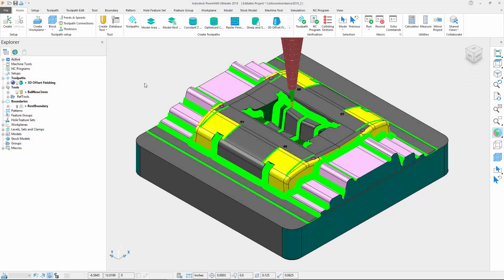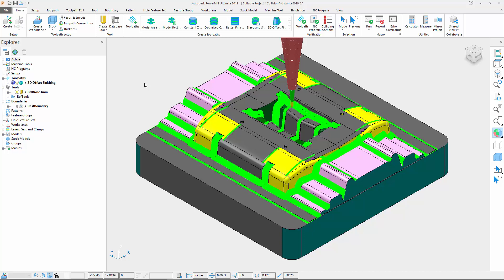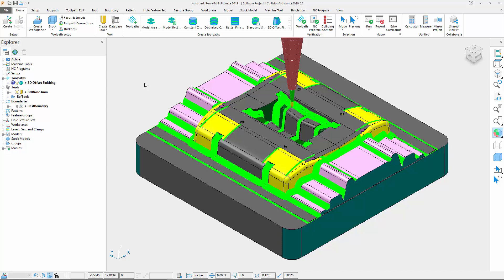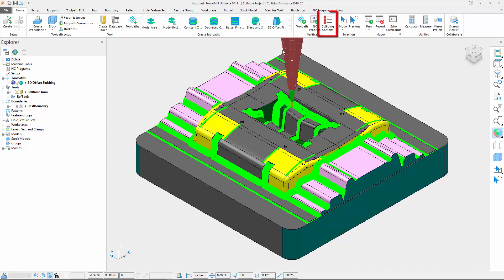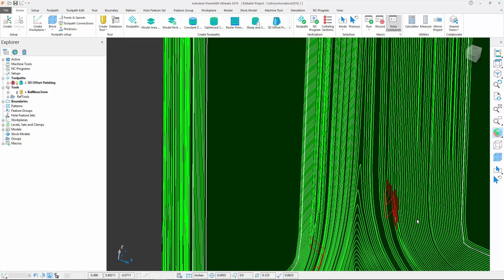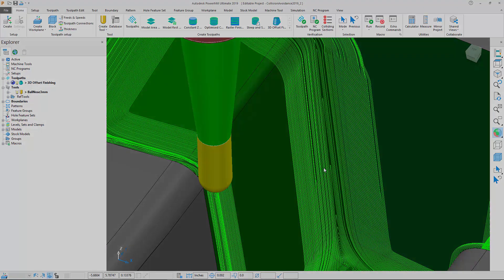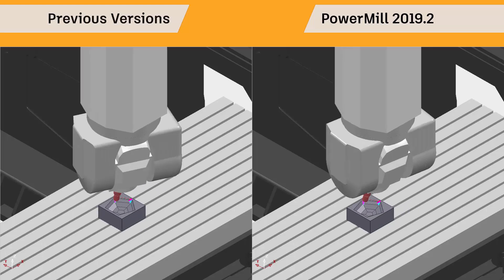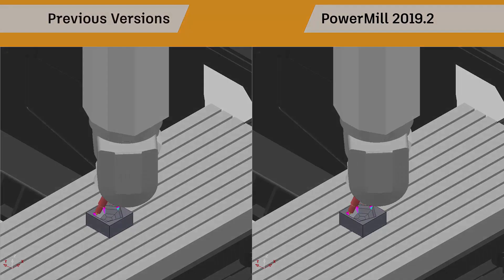Improved Automatic Collision Avoidance - PowerMill 2019.2 Update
PowerMill 2019.0 introduced automatic collision avoidance to simplify the programming of 5-axis parts. Using real customer examples, this function has been improved to find more solutions which may have been missed in previous releases. This enhancement gives CAM programmers even more confidence that parts are machined fully and safely.